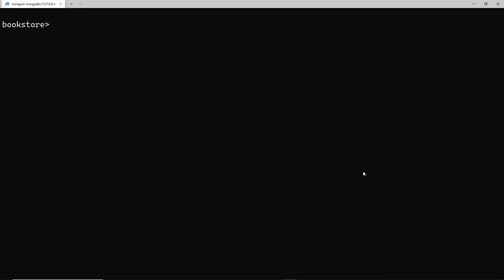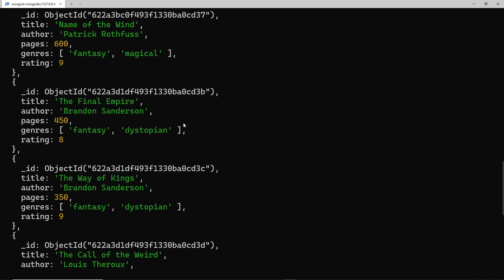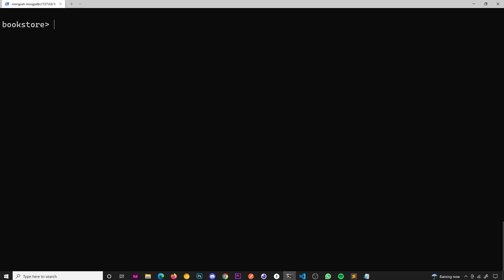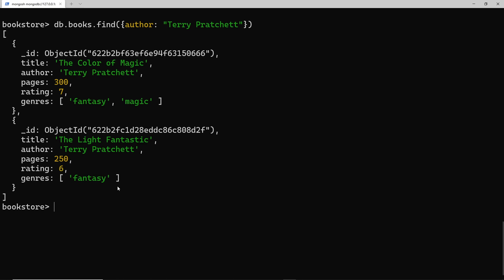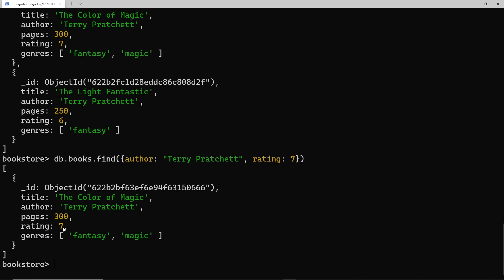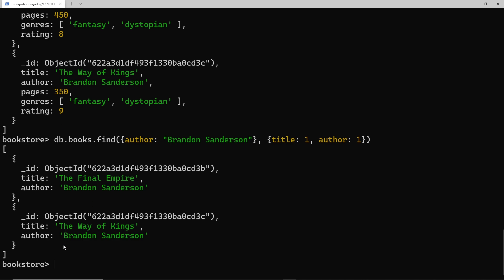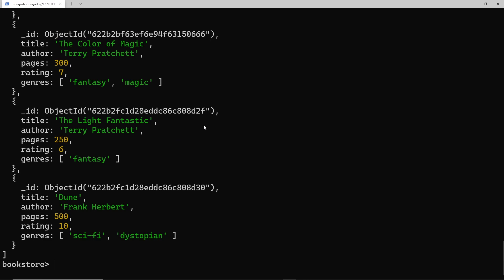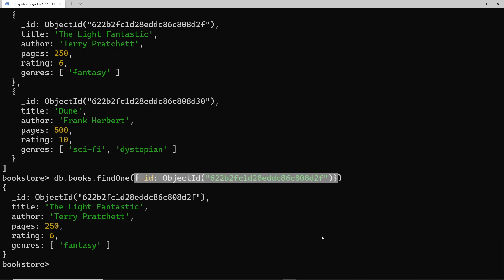Complete MongoDB Tutorial #7 - Finding Documents